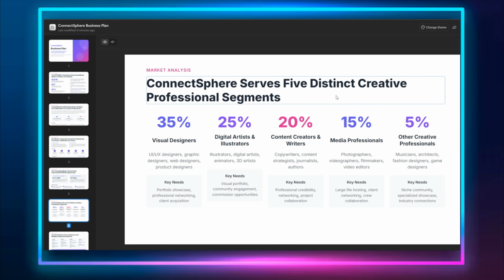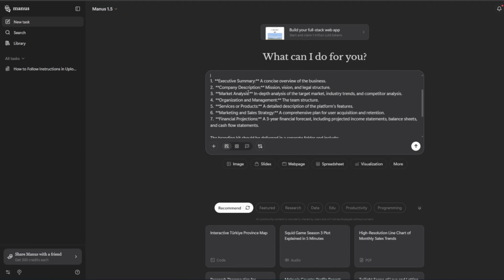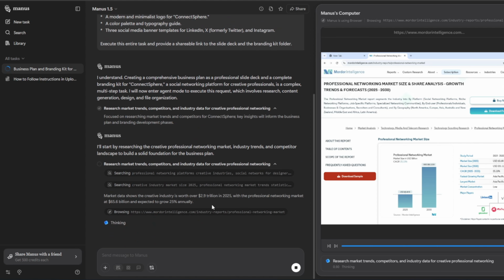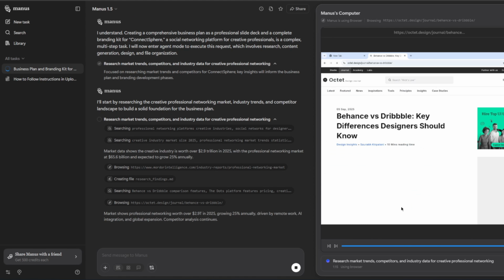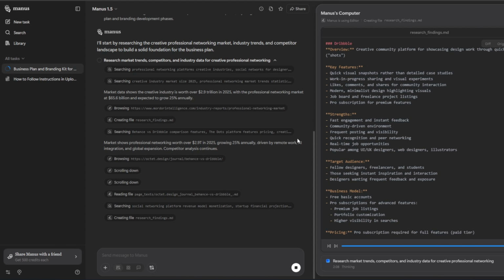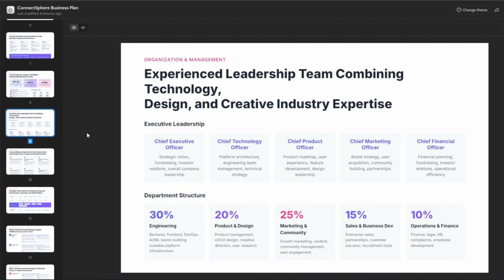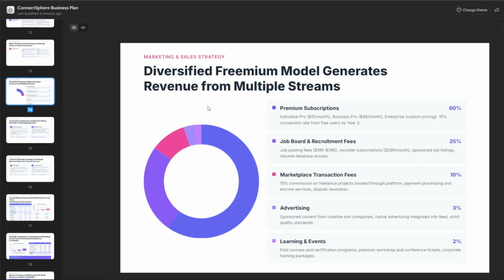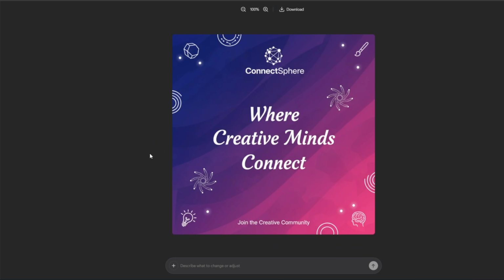Watch AI Create a Full Brand Kit Instantly!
I gave an AI agent ONE prompt: "Build me a complete business plan and branding kit." 5 minutes later, it delivered a 28-slide professional pitch deck, a full logo suite, and social media banners. This is Manus 1.5, and it's the most powerful AI agent I've tested.

🔥 What You'll Learn:
• How Manus 1.5 autonomously researches, plans, and executes complex projects
• Real demo: Building "ConnectSphere" startup from scratch
• How to use unlimited context for multi-day projects
• 3 ways to monetize this tool immediately

⚡ Key Timestamps:
0:00 - Intro: The Final Deliverables
0:45 - What is Manus 1.5?
1:30 - The Massive Prompt Breakdown
2:15 - Agent Mode: Live Research Phase
4:20 - Content Generation & Design
5:30 - Final Output: 28-Slide Deck + Branding Kit
8:15 - How to Make Money with This
9:45 - Join Mike's AI Forge

💡 Manus 1.5 Features:
✅ Unlimited context window (handles massive projects)
✅ Autonomous web research and data gathering
✅ Multi-step task execution without supervision
✅ Professional-grade output (business plans, designs, code)
✅ End-to-end project completion from single prompt

💰 3 Ways to Monetize:
1. Launch "Startup-in-a-Box" service ($500-2000 per client)
2. Build AI-powered marketing agency (instant campaign creation)
3. Create and sell industry-specific templates ($50-200 each)

📊 Demo Results:
• Input: 1 detailed prompt
• Time: 5 minutes
• Output: 28-slide deck + 5 branding assets + research document
• Value: $5,000-10,000 in traditional agency work

🎯 Who This Is For:
• Entrepreneurs launching new ventures
• Freelancers offering business consulting
• Marketing agencies scaling output
• Anyone building AI-powered services

This is the future of knowledge work. One prompt, complete execution, professional results.

⚡ About Mike's AI Forge:
I test the latest AI tools and show you exactly how to build money-making workflows.